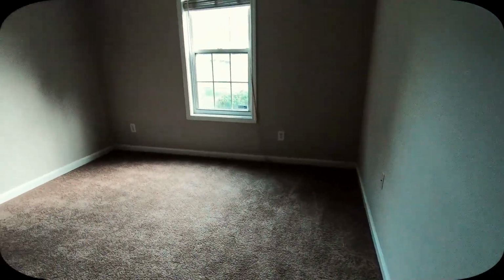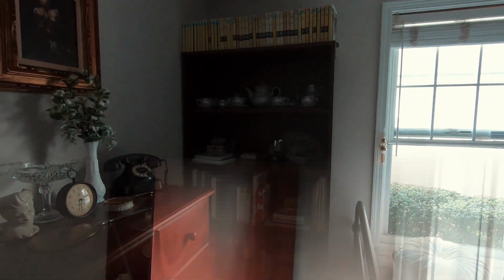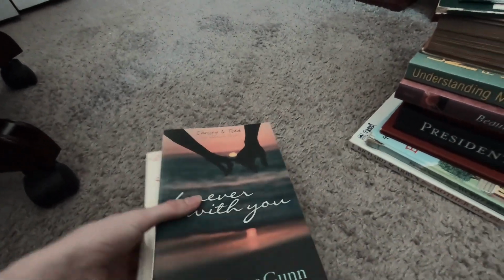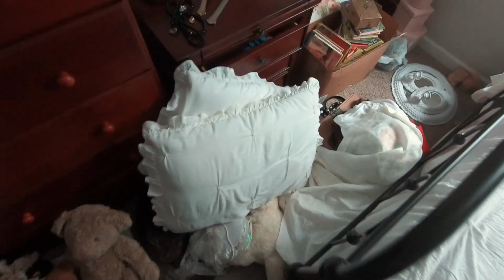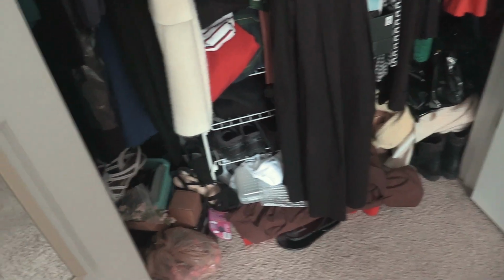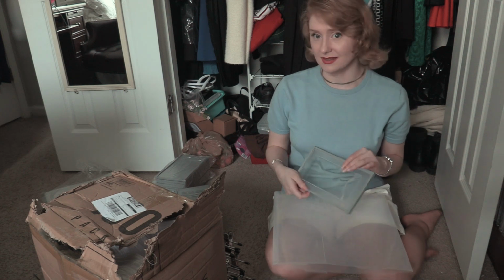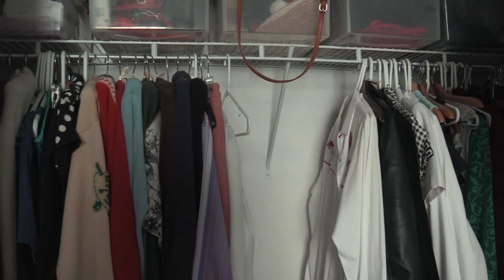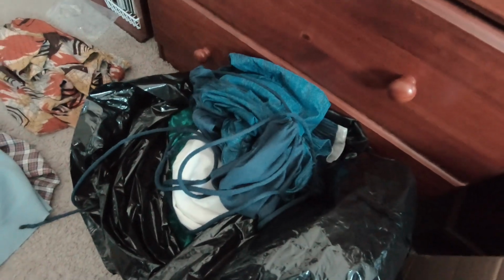Decluttering My Vintage Closet! ||1930's BEDROOM MAKEOVER PART 1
If you enjoyed this video, please consider supporting my work Feel free to like, comment, and subscribe to help grow my channel, and click the bell to be notified when something new is posted!

|| 𝓛𝓲𝓷𝓴𝓼 ||
The Veiled Maiden Sculptural Bust
Gold Old Fashioned Phone
Tiffany Floor Lamp Blue Purple
Velvet Hangers 100 Pack White
12 Pack Large Storage Boxes
Belt Hanger
Skirt Hangers

|| 𝓒𝓱𝓪𝓹𝓽𝓮𝓻𝓼 ||
0:00 - 1:05 ~ Intro
1:05 - 2:07 ~ Planning the Theme
2:07 - 4:16 ~ Moving Furniture
4:16 - 6:24 ~ Organizing Bookshelf
6:24 - 8:45 ~ Cleaning the Corner
8:45 - 14:00 ~ The Wardrobe: The Mess & Unboxing Organizers
14:00 - 15:32 ~ The Wardrobe: Shoes
15:32 - 21:02 ~ The Wardrobe: Clothing
21:02 -  23:45 ~ The Wardrobe: Handbags & Hats
23:45 - 24:07 ~ Outro

1. All items were tested thoroughly for any reaction or discomfort. No negative side affects occurred after multiple hours wear.
2. All views and opinions about this sponsored product are my own. I would NEVER talk about or show something I didn't genuinely enjoy wearing. All products/items have been chosen by myself, and the video concept / review will always be my own ideas.
3. Some links above may be an affiliate link, which means if I have inspired you to make a purchase  through one of these links, I may receive a small commission on the sale. This helps fund my channel, and will in NO WAY cost you anything extra. It is simply is payment for my advertising on behalf of a company.